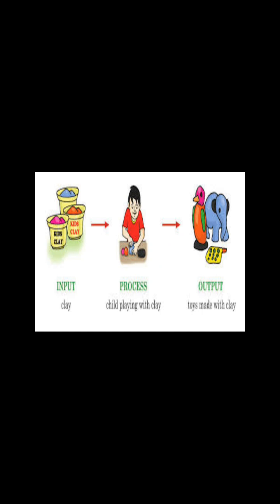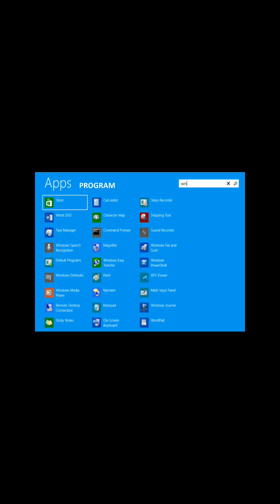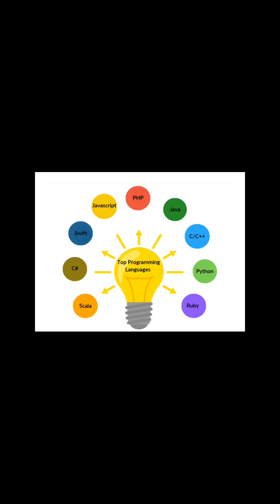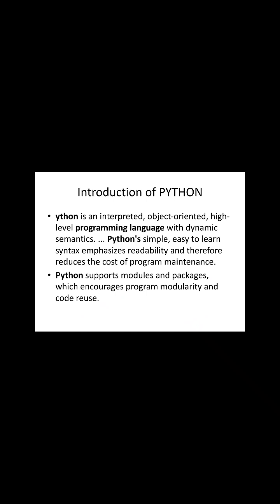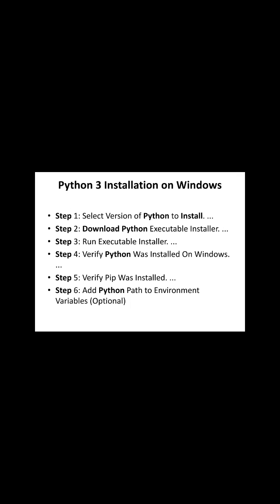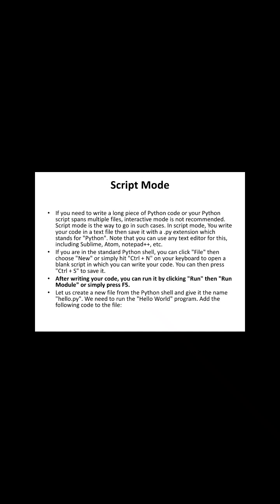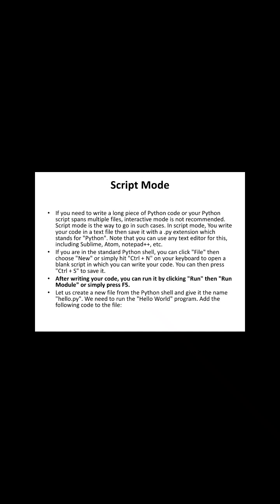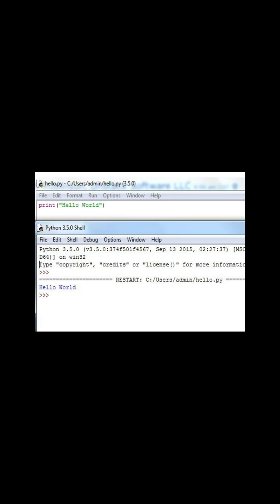Introduction Python language